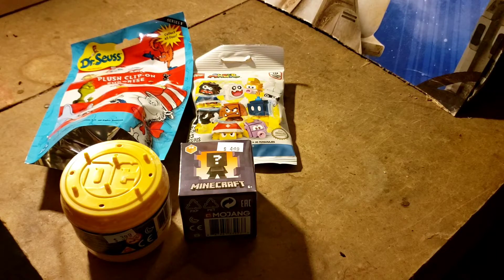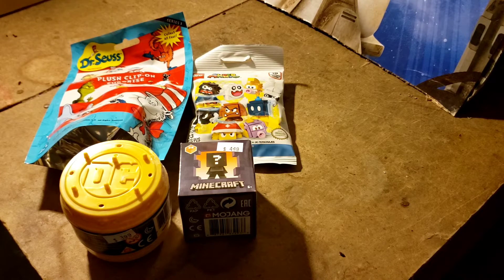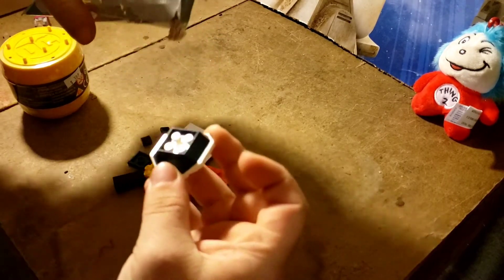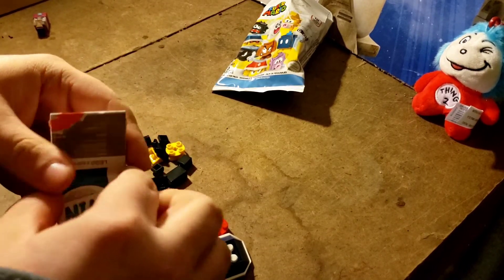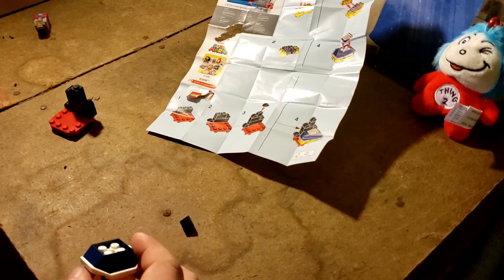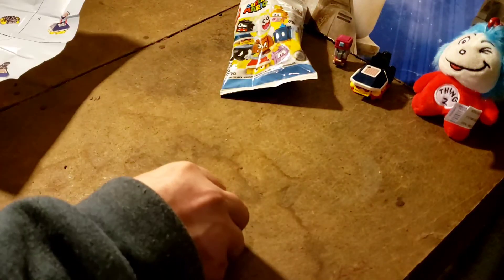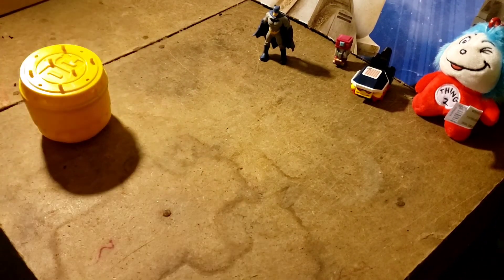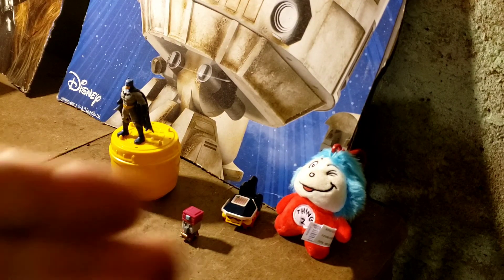opening mystery boxes with dad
we get some exiting stuff come see what it is.